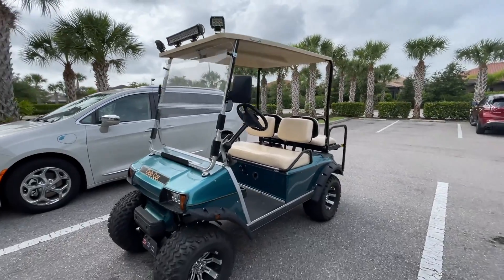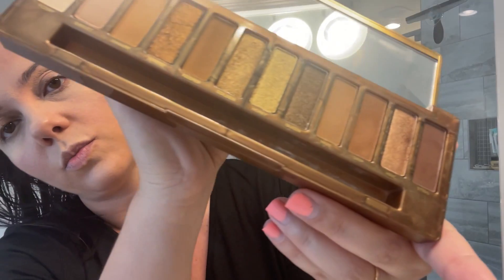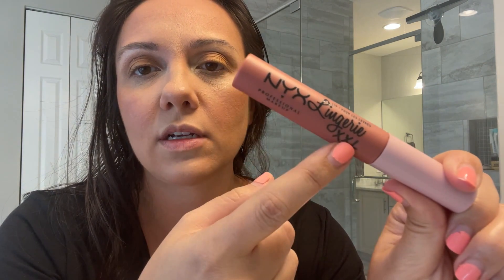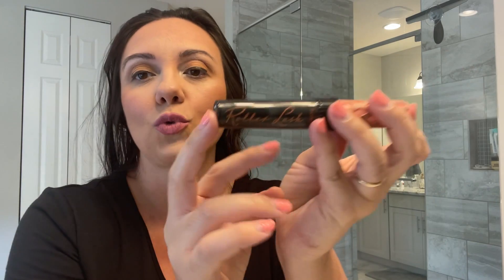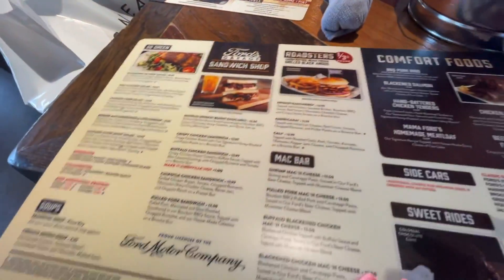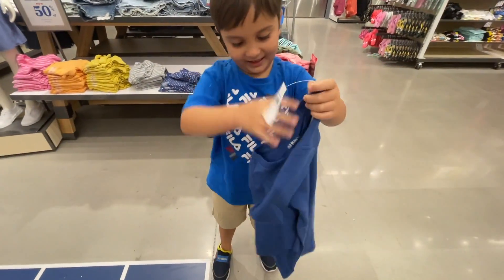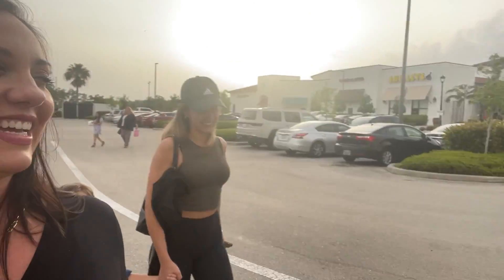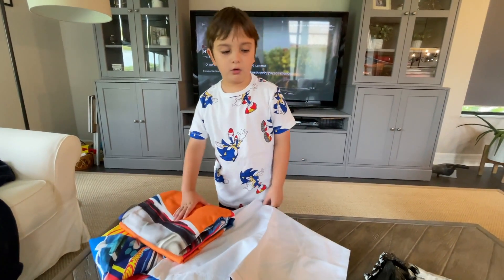VLOG: SHOPPING SPREE AND GET READY WITH ME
Hola Amigos! In this vlog I share some on my favorite make-up items for a quick "get ready with me" and I take you along a shopping spree with my family in one of my favorite malls in Florida. Xoxo

EYESHADOW PALETTE
CONTOUR PALETTE

⇨ My Maternity SHEIN outfit:
V Neck Tee & Leopard Print Button Shorts

⇨ WHAT WE PURCHASED AT THE MALL:
NIKO'S SONIC T-SHIRT
DARREN'S SHORT SLEEVES
DARREN'S SHORTS
VAL'S SET